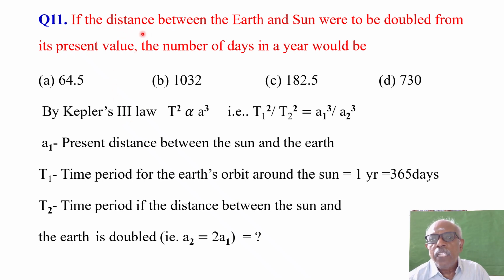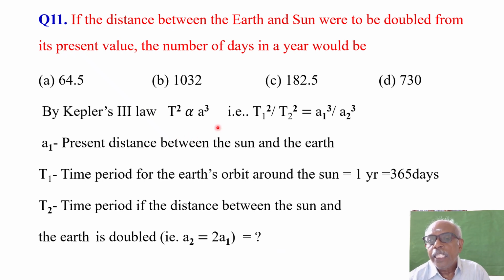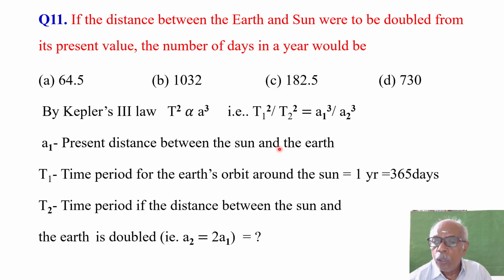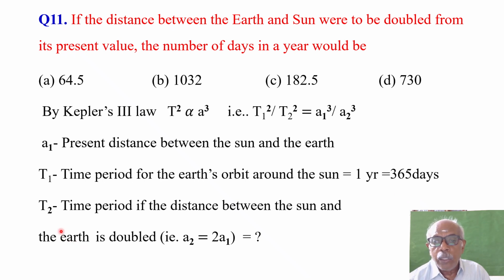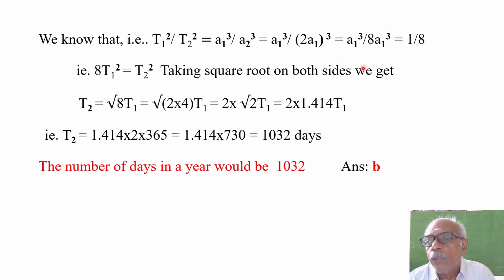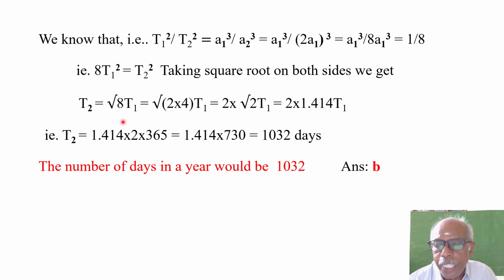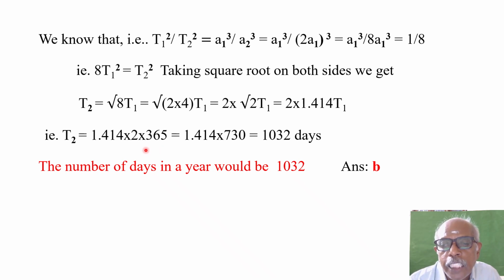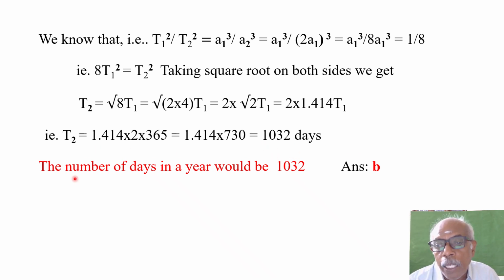Gravitation Q11 English MCQ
NEET UG Physics MCQ in  Gravitation - Class XI
If the distance between the Earth and Sun were to be doubled from its present value, the number of days in a year would be